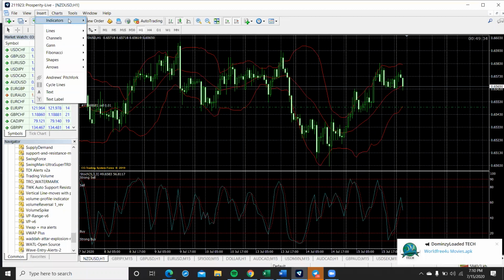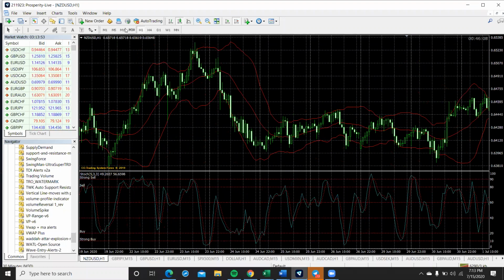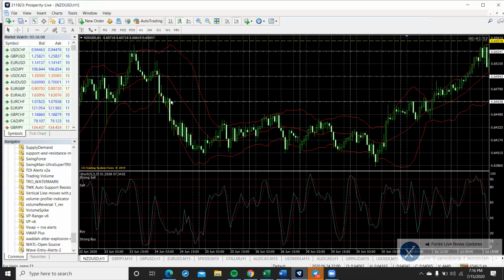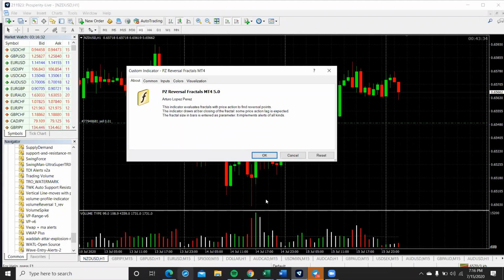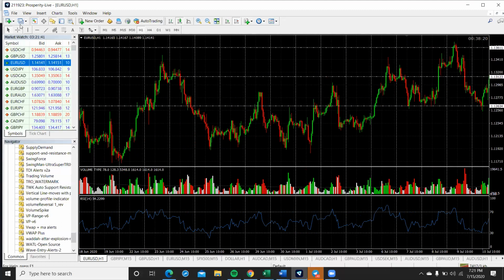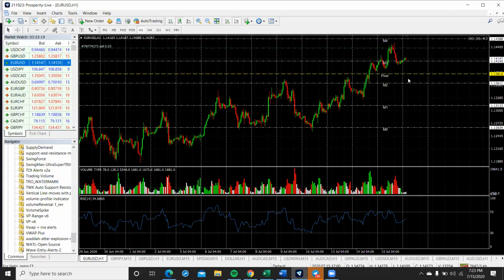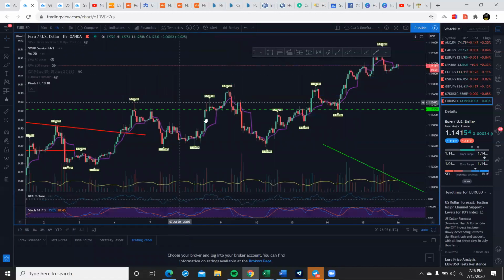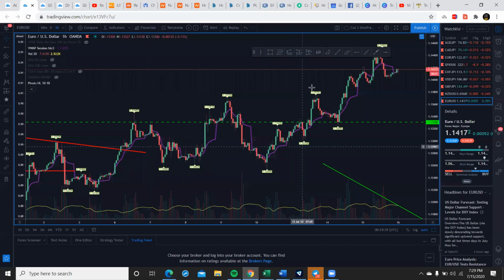Forex ~ Simple Profit Hacks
Simple Strategies That Work Extract Pips